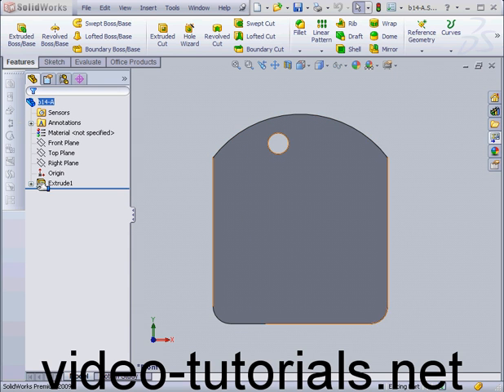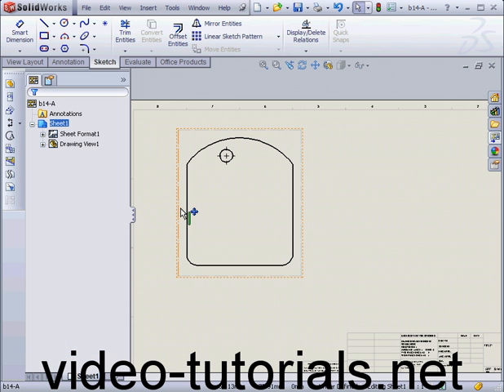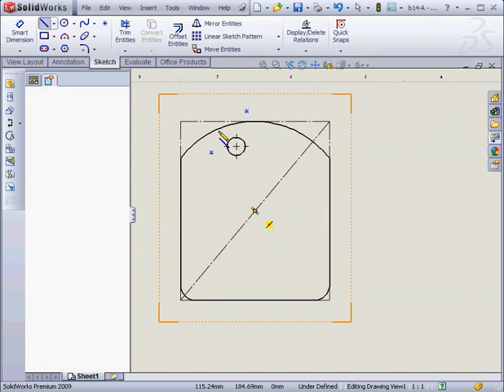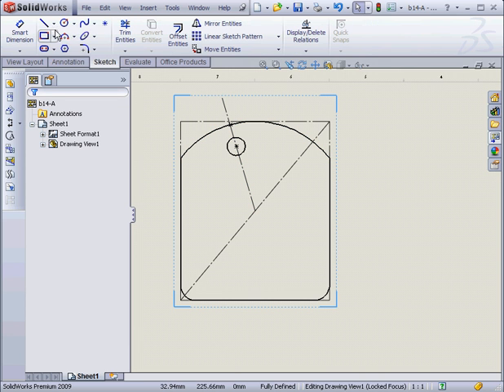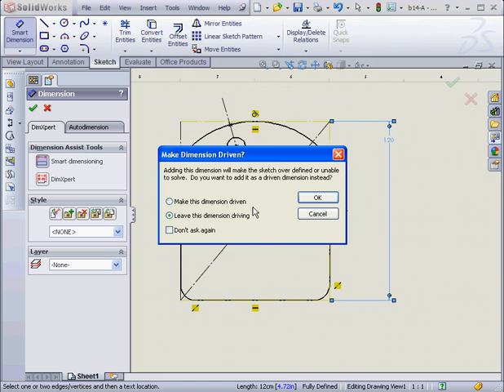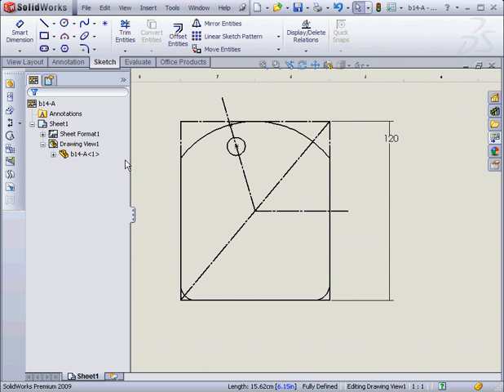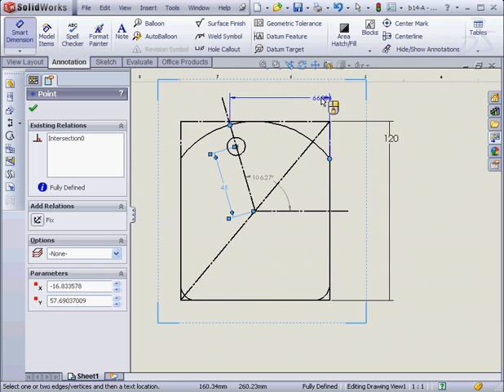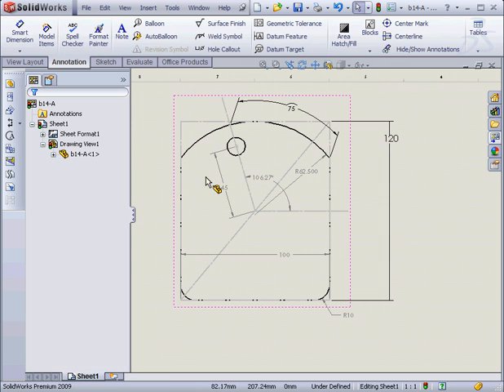solidworks 2009 Add Sketch Drawing